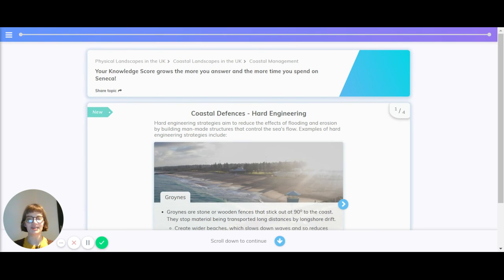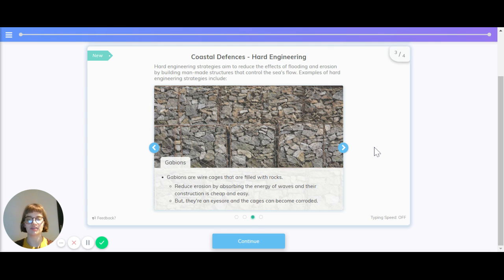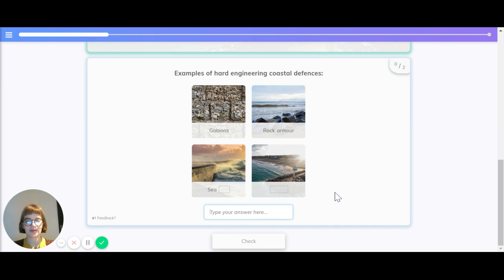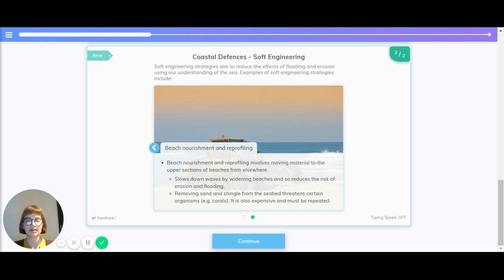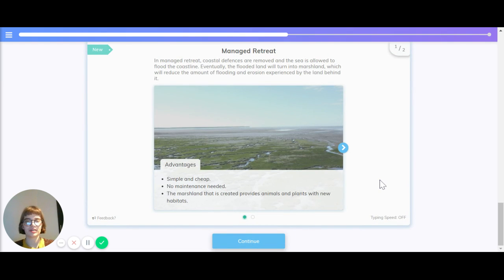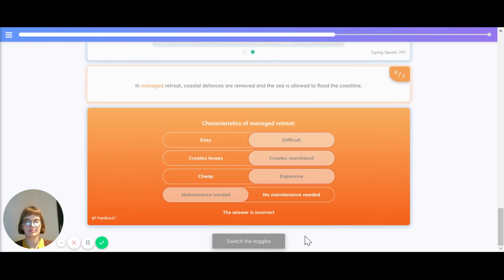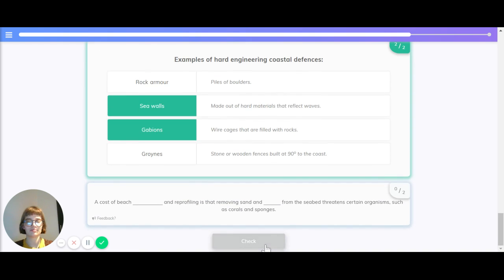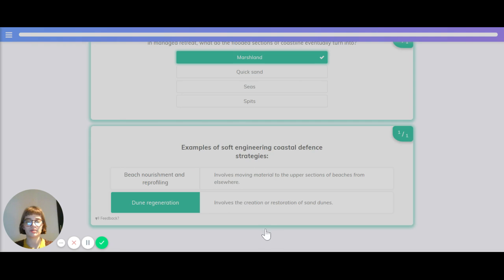GCSE Geography - Coastal Management - Seneca - Learn 2x Faster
Catherine talks about coastal management for your GCSE Geography.